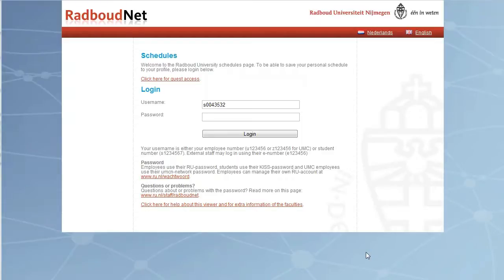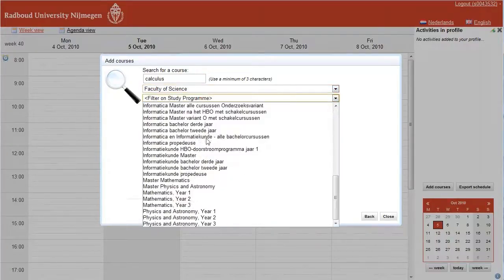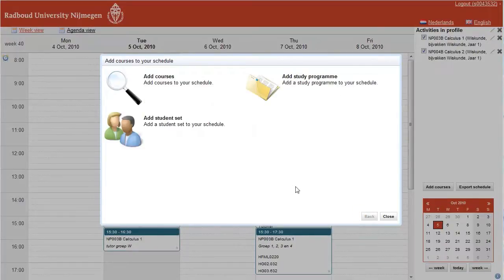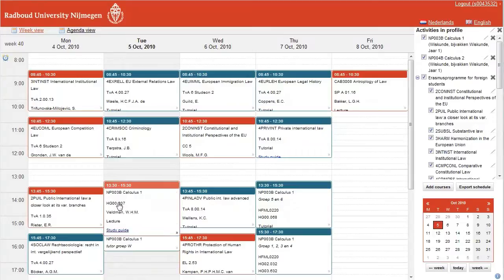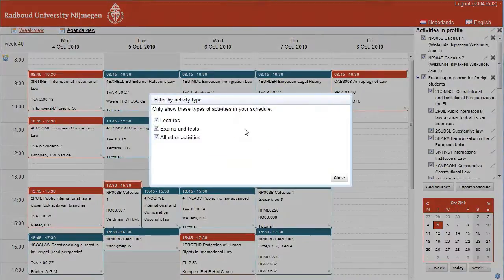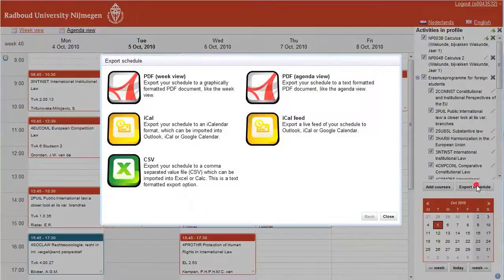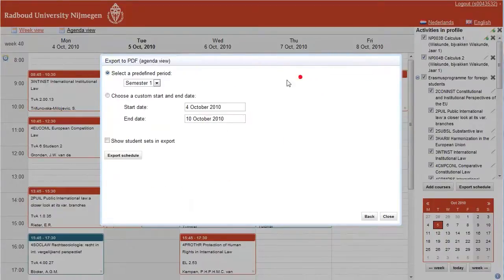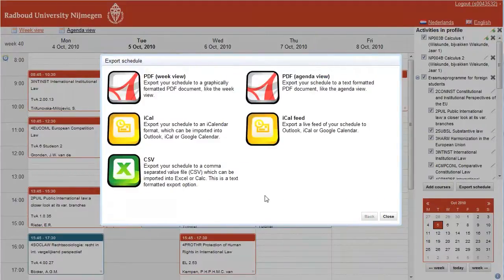Introduction to Radboud University personal schedule application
This is an introductional video to the new personal schedule application for the Radboud University developed by Eveoh. It presents Syllabus Plus Timetable information using a highly interactive Google Web toolkit interface.